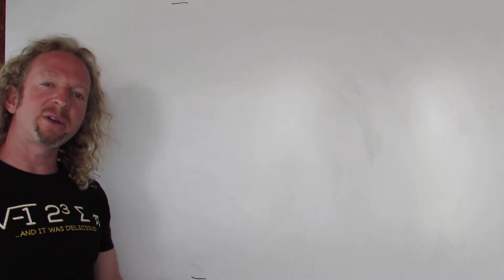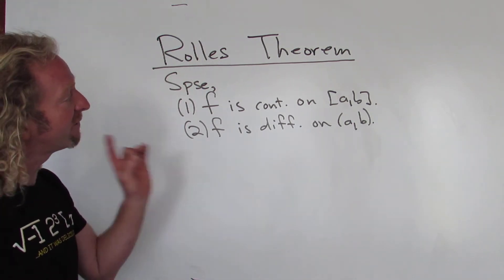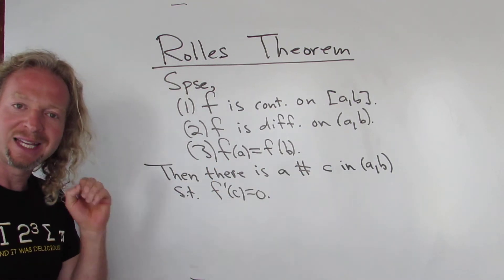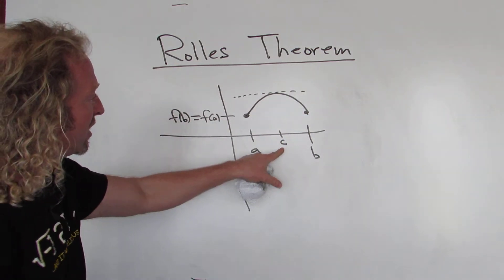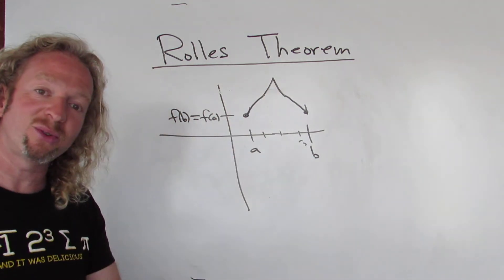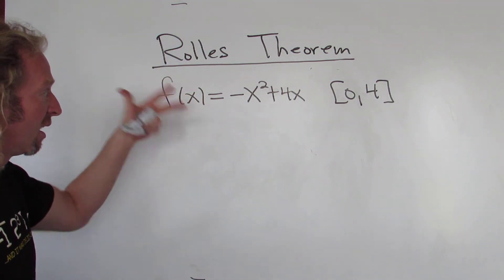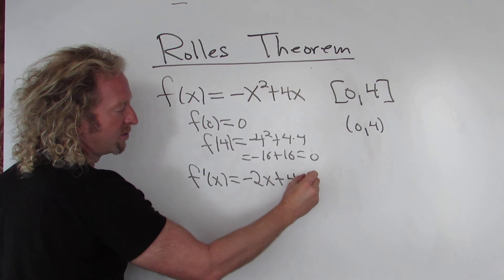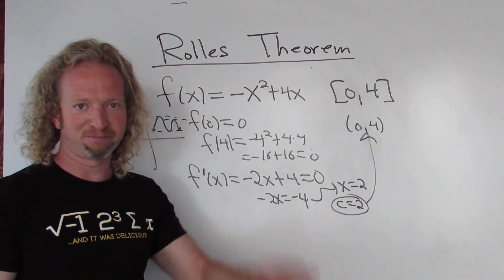Rolles Theorem Intuitive Explanation and Example of Finding c